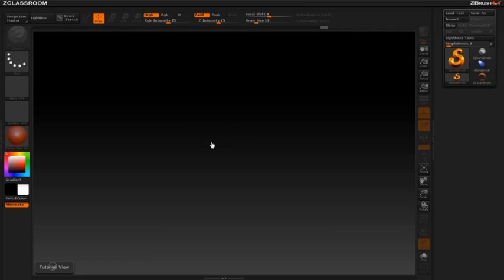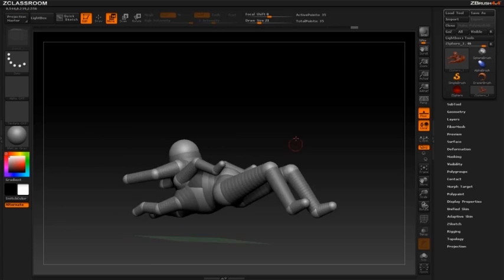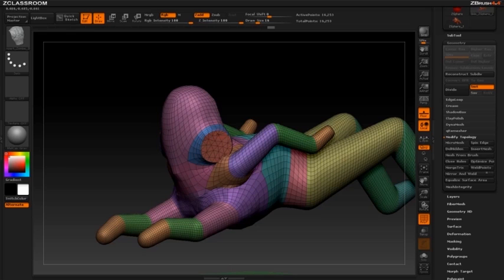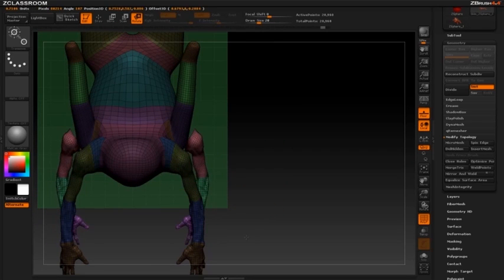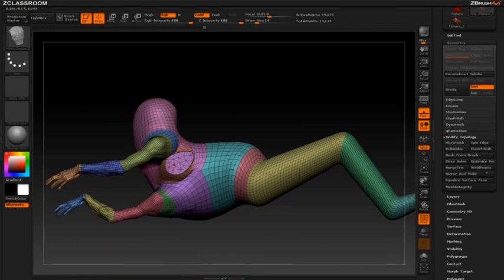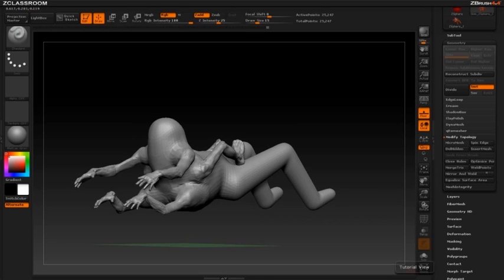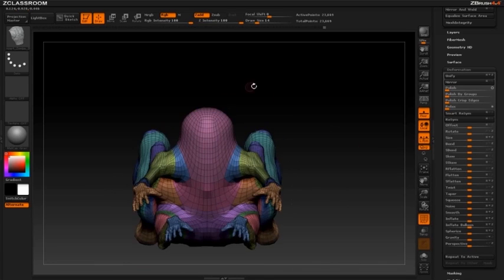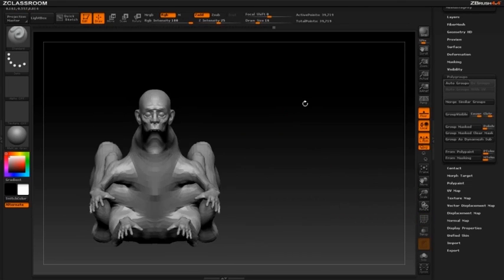Insert Mesh Replacement Creature Part 3 of 4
Take your newly created Insert Multi Mesh Brush from Part 2 and follow along with Michael Pavlovich as he shows the capacity to Insert clean quaded Geometry on a new character.